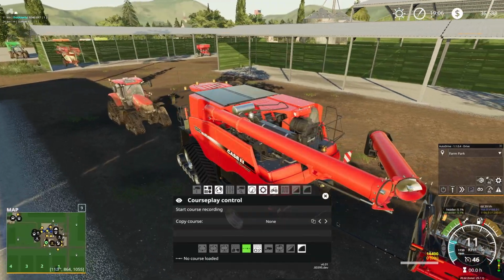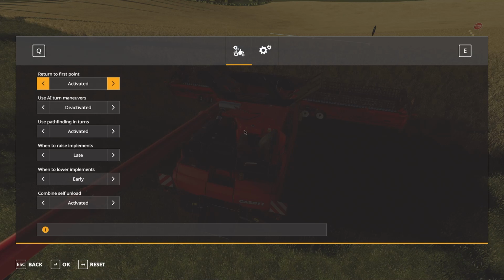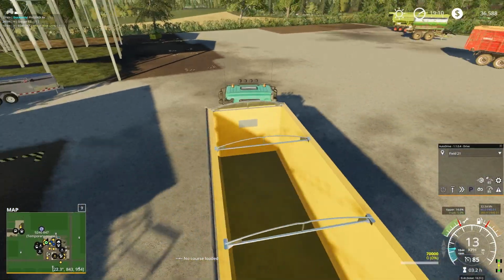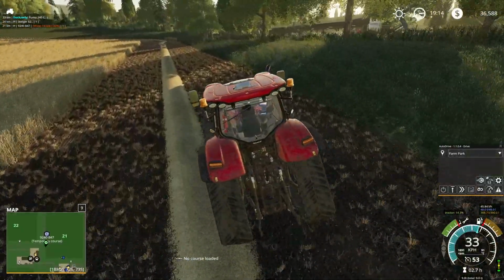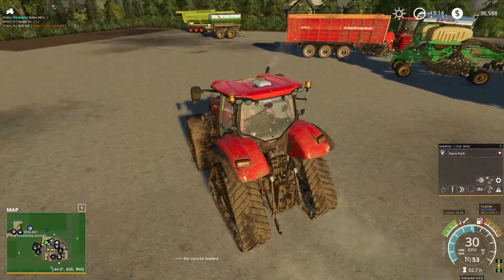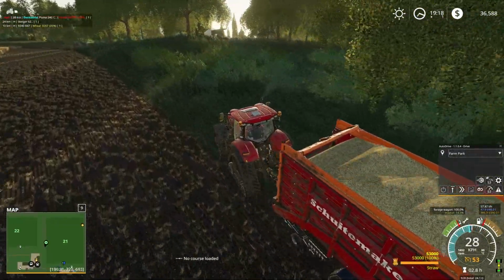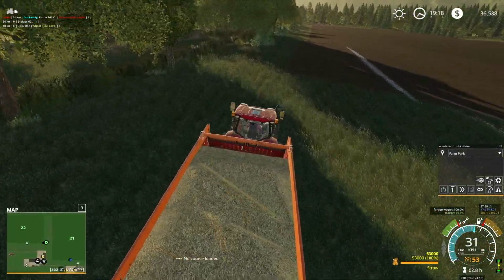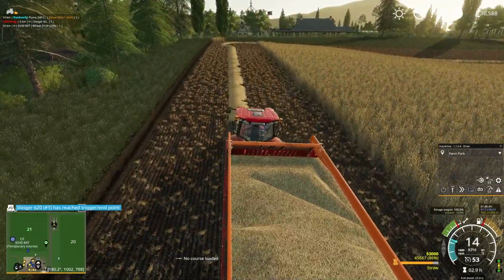New and Improved - Lakeland Vale by Stevie - Farming Simulator 19 - Let's Play - #32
In this new series we begin on a new Farming Simulator 19 map by Stevie, called LakeLand Vale.  We will be taking on the task of starting with money in the bank but no assets or land, and attempting to carve out a living in this scenic environment.

The map is for PC only and is Seasons Ready.  The map is available from the Farm Simulator Mods Facebook page or from simplysafemods.com, as per the following link: